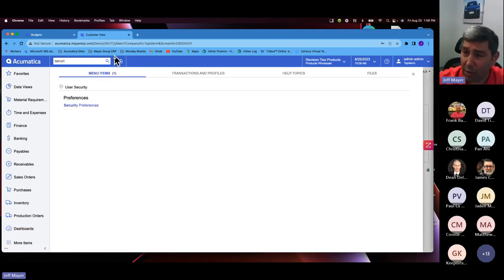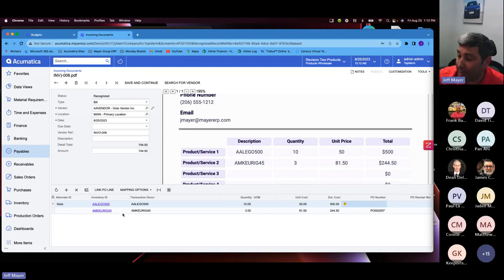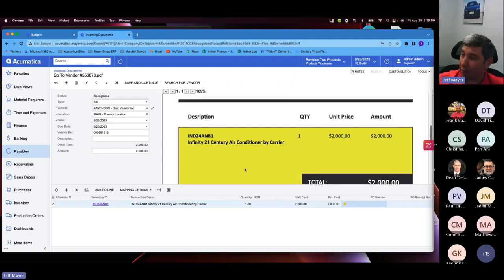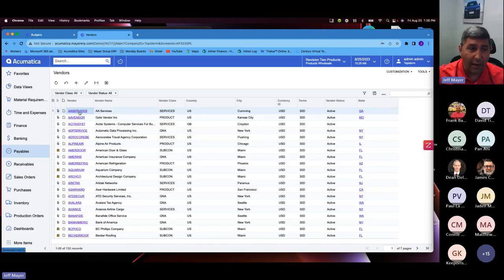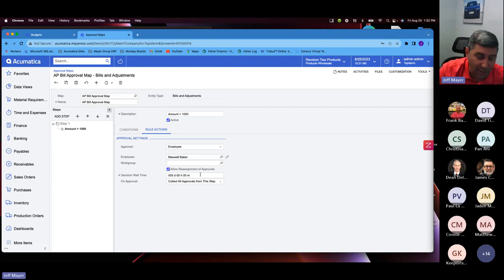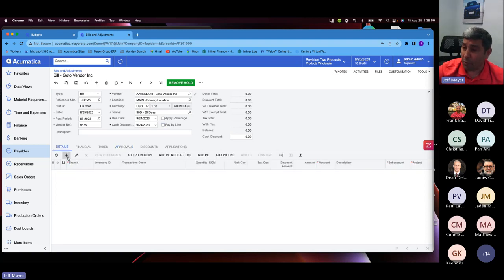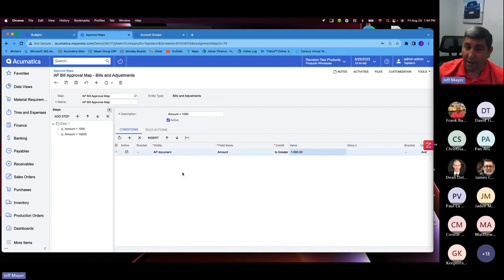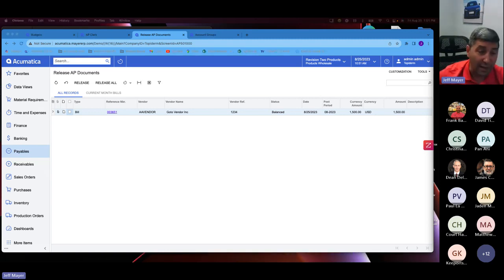Streamline Creation of AP Bills with Acumatica